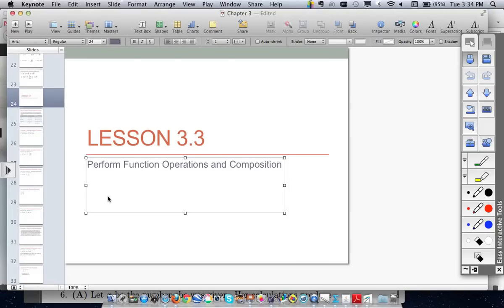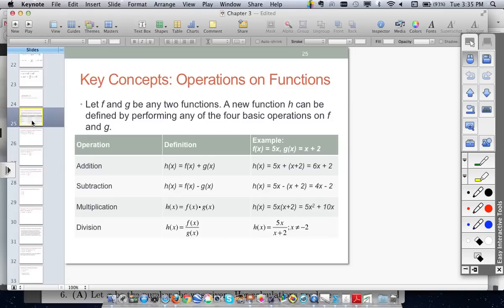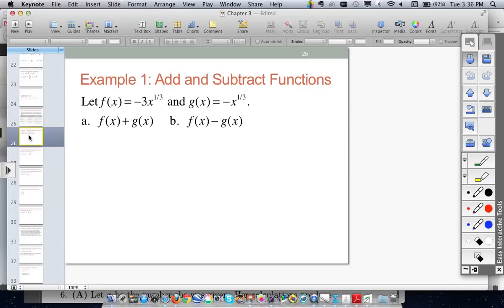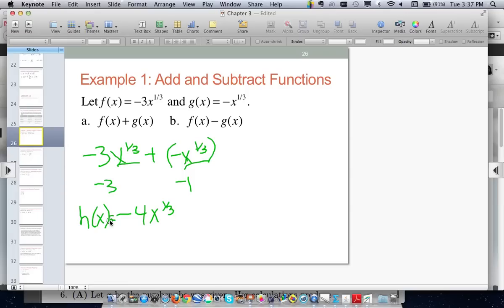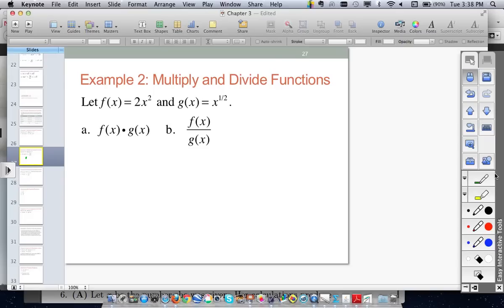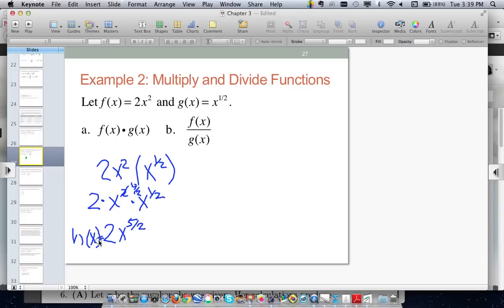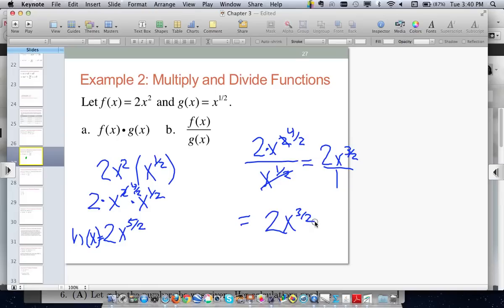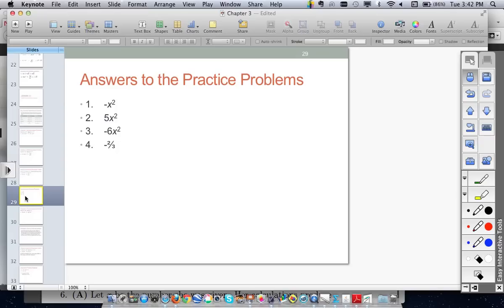Lesson 3.3 Part 1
Function Operations